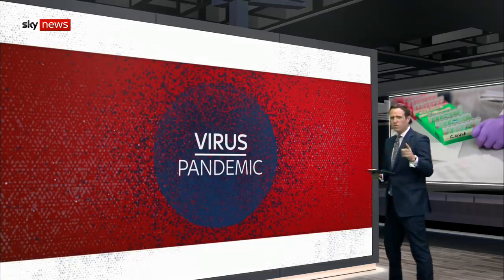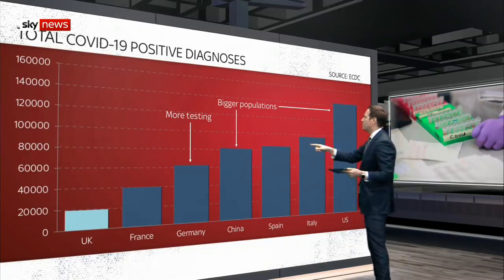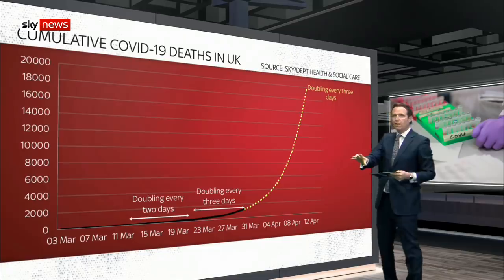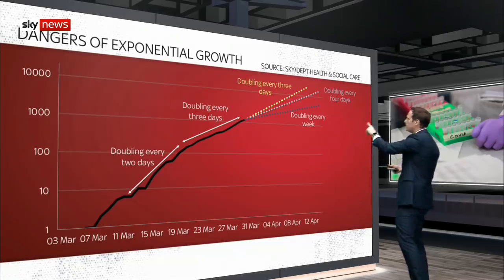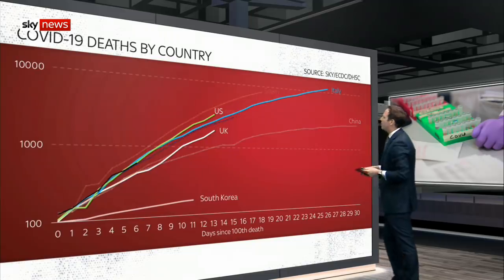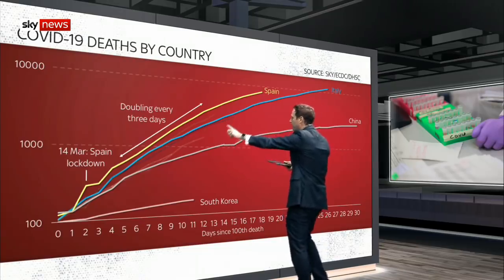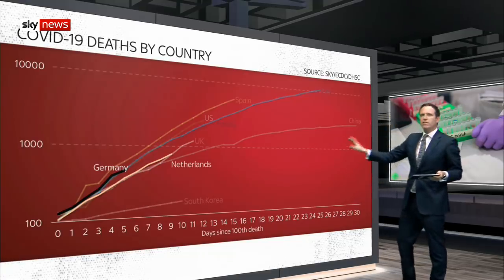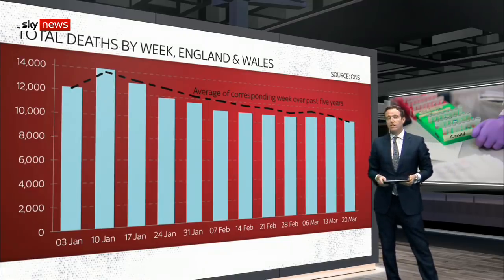How many people could die from coronavirus in the UK?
The UK has recorded the biggest jump in the number of deaths from coronavirus in any single day.

But now perhaps even more importantly for those trying to understand the impact of the lockdown and what's coming down the road for the NHS - is the rate of increase.

and download our apps

Sky News videos are now available in Spanish here/Los video de Sky News están disponibles en español